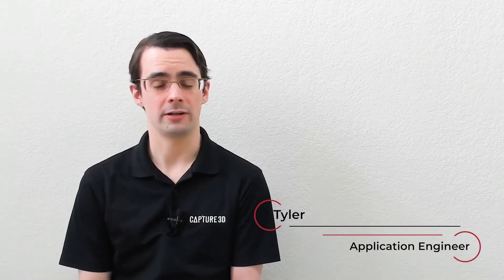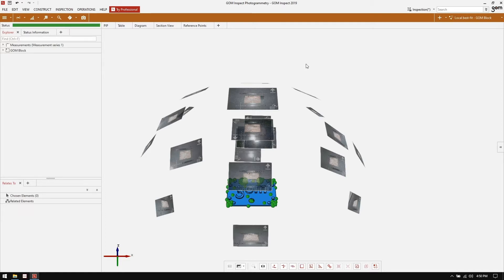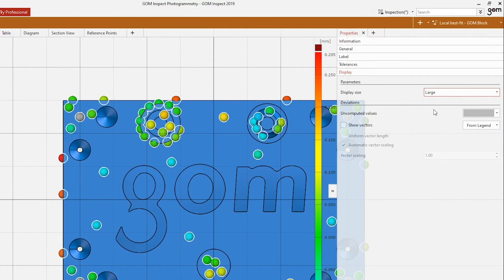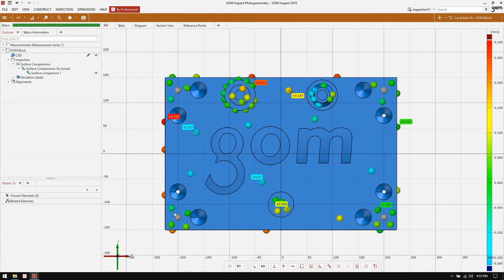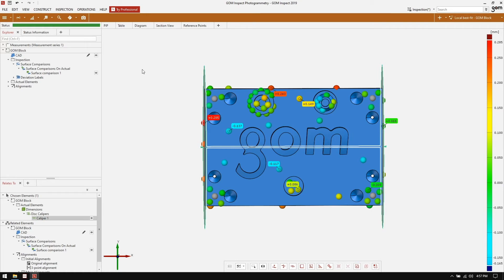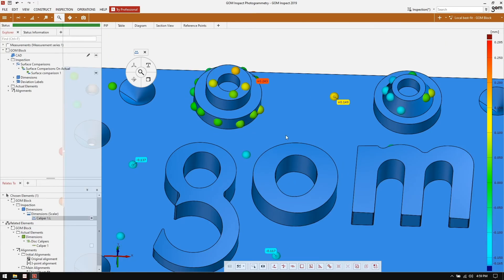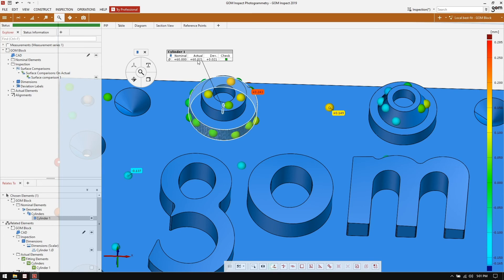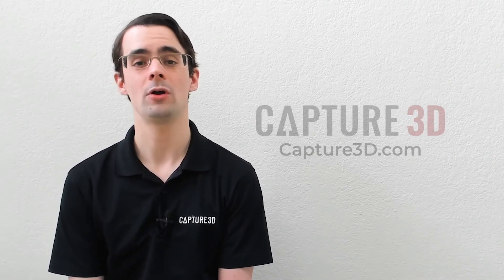Engineering Tutorial: TRITOP Photogrammetry Inspection In Free GOM Inspect Software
In this tutorial, Capture 3D Application Engineer Tyler will show you how to do a basic inspection of photogrammetry data using the free version of GOM Inspect Software.

If you're not already familiar with our technology, photogrammetry is the process of collecting the precise 3d coordinates of reference points, using a digital camera.  We can either measure these points directly, or we can use them to increase the accuracy of scanning for larger objects.

Our TRITOP photogrammetry system is extremely compact and portable. We're not limited to a fixed span like your traditional arm type CMM and don't need to undergo complex procedures for repositioning.

To measure larger objects, you simply walk around the thing we wish to measure and take pictures of it. One common use case for standalone photogrammetry is the measurement of production machining and welding fixtures.

Because our photogrammetry system can be set up and torn down very quickly, it allows measuring of many fixtures while the team is on break or between shifts, meaning there's no need to build up backfill stock to keep the line running.

Thanks for joining us and please enjoy this tutorial on TRITOP photogrammetry inspection in GOM Inspect Software!

About Us